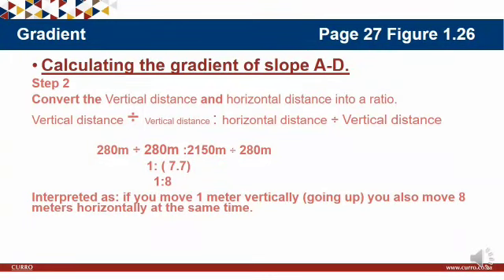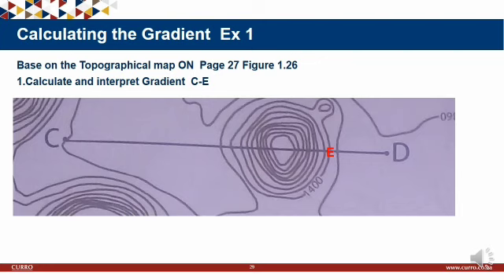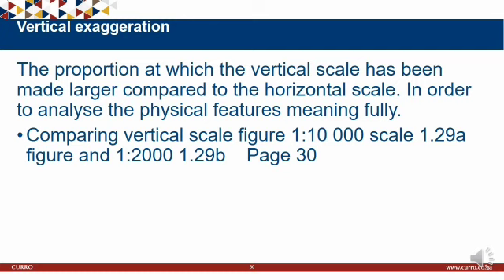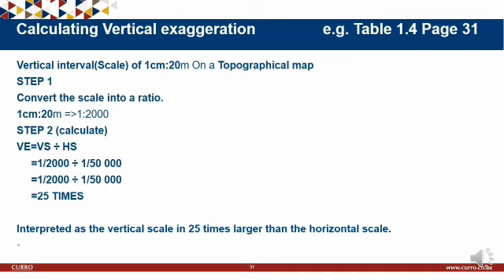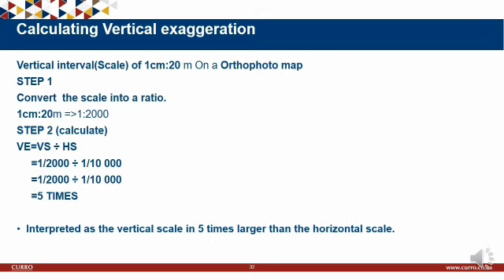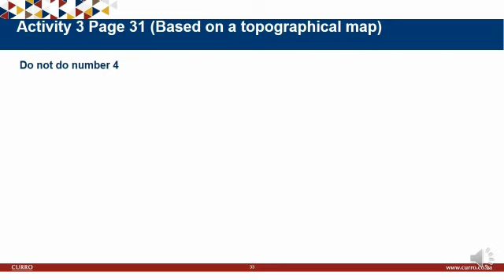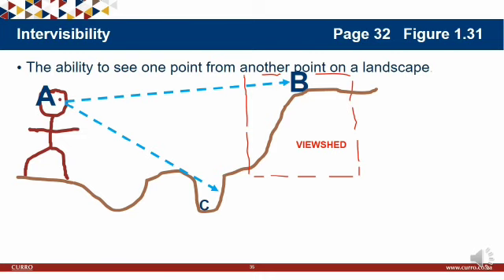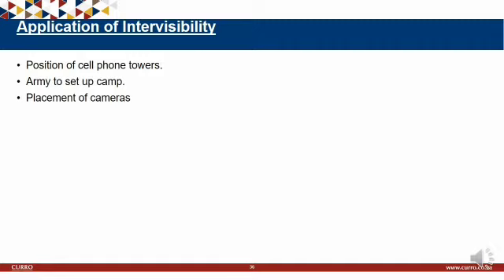Gr11 Geography Cross Section 2